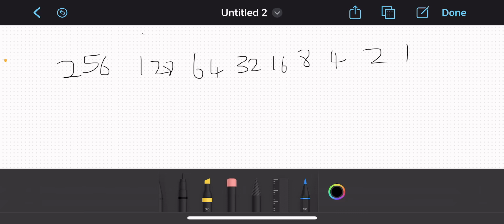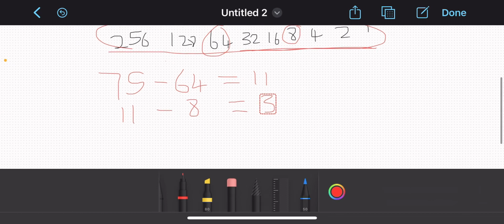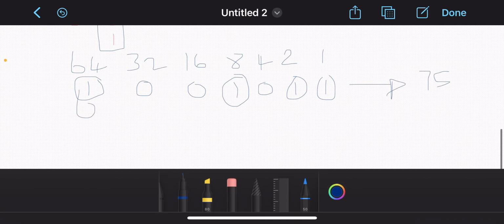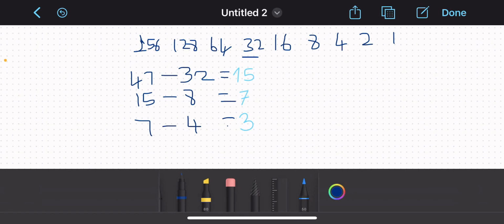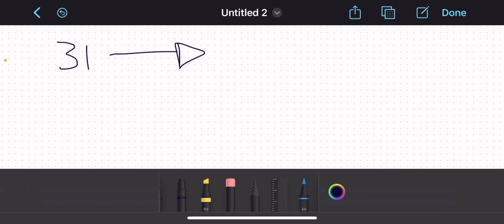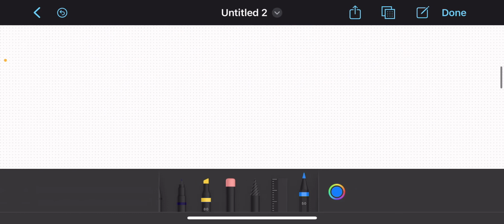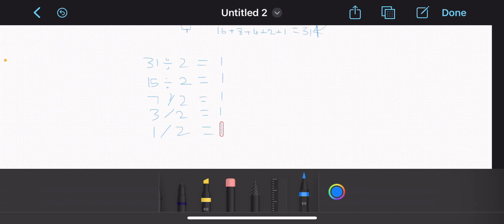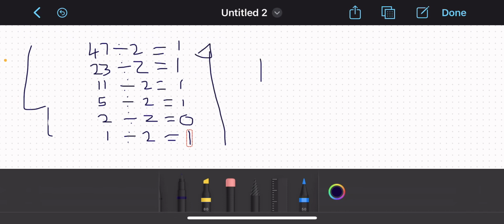Integers to binary